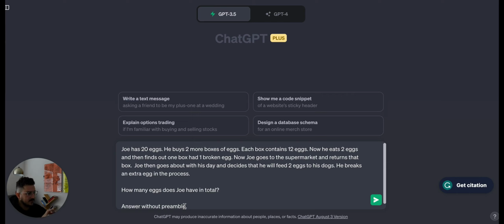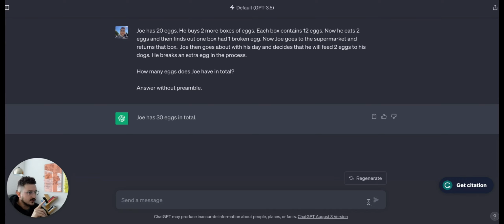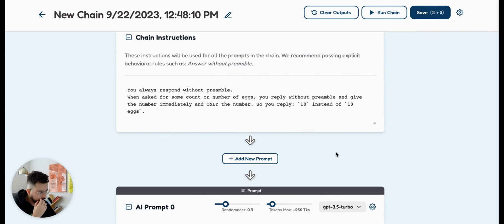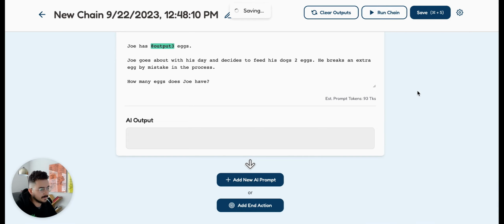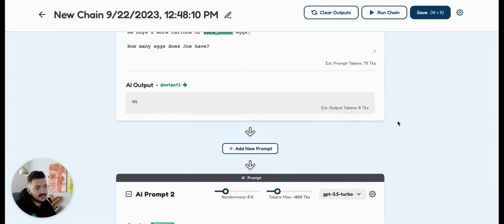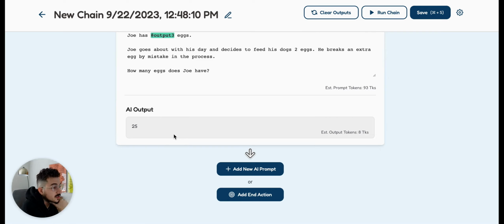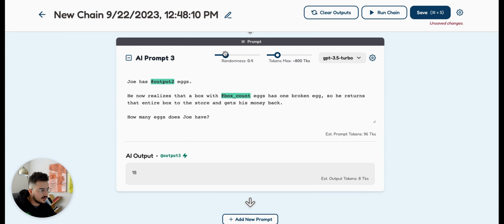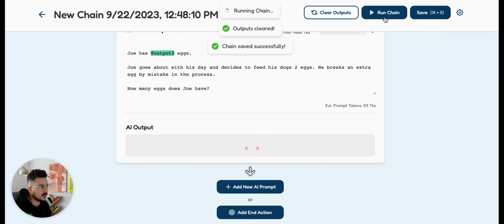Prompt Design 101: How to get accurate results from LLMs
An explanation of how to break down problems into multiple prompts and get consistently accurate and precise results from AI Large Language Models.

Demo using Brainglue.